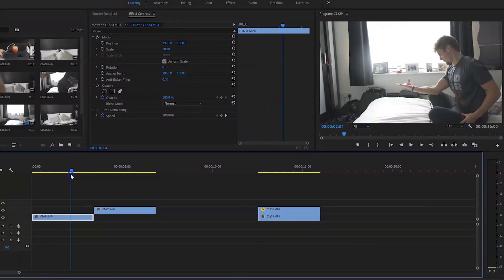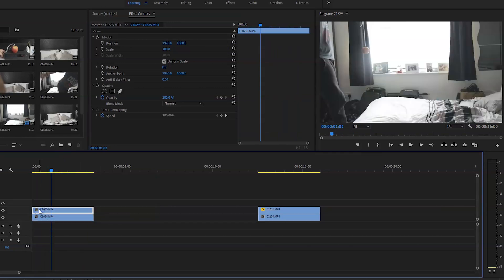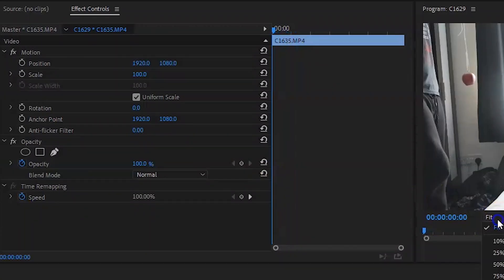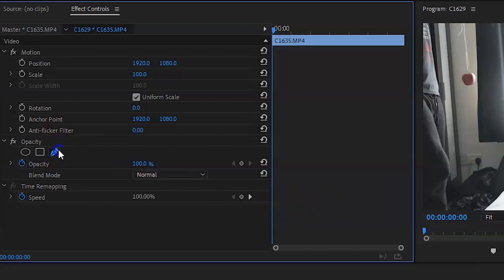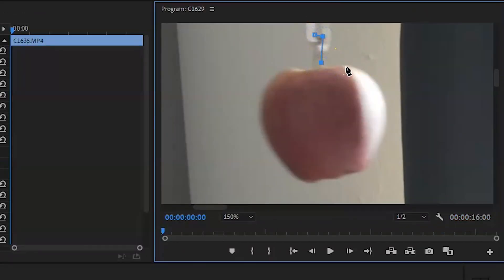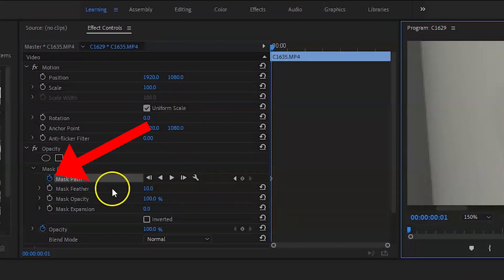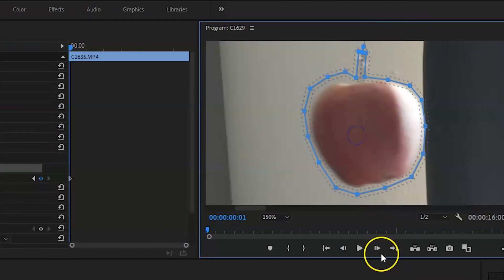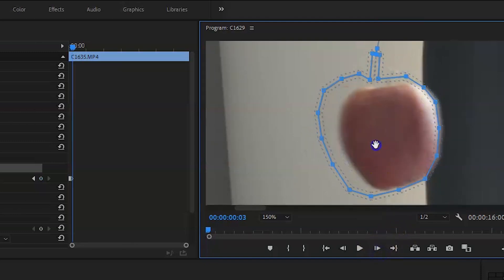Stranger Things Flying Object Effect (Easy Hack) | Premiere Pro Tutorial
In this weeks video I go over the flying object effect, guiding you step by step to achieve the Stranger Things Eleven special power effect.